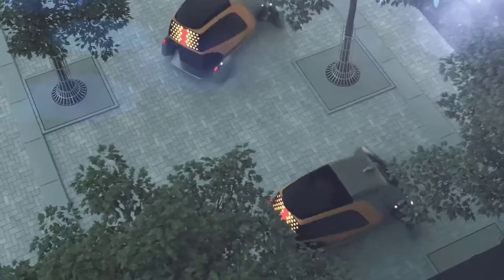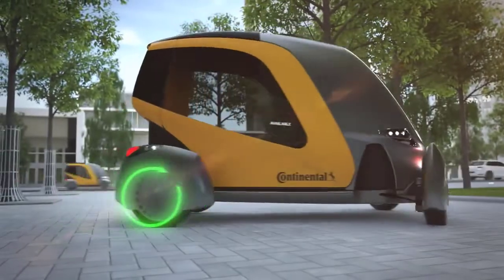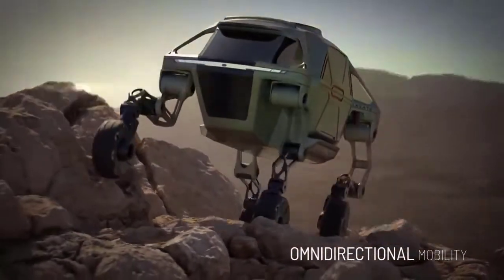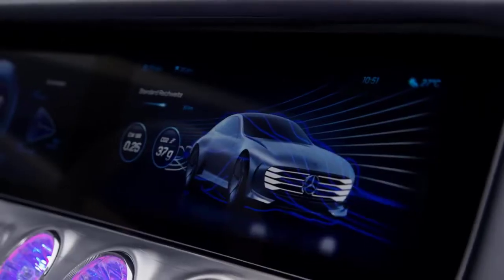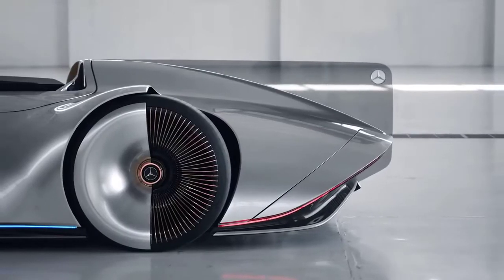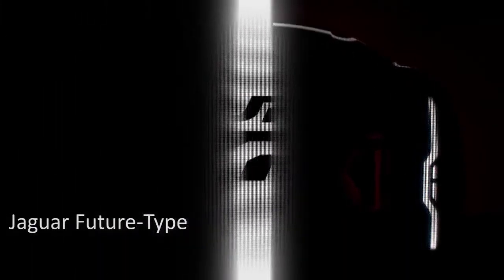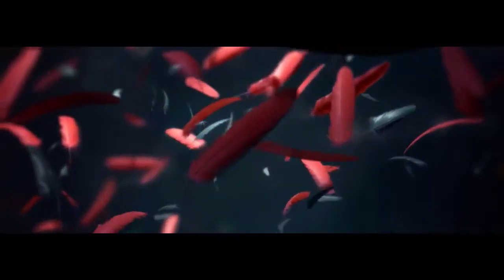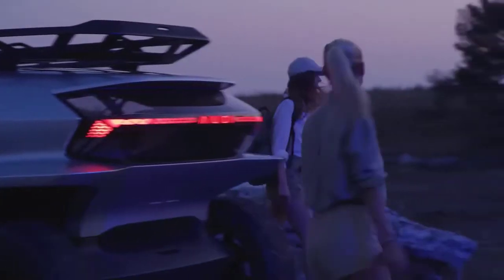10 CONCEPT CARS OF THE FUTURE | FUTURE CARS 2021 - 2040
10 CONCEPT CARS OF THE FUTURE | FUTURE CARS 2021 – 2040

You are going to watch 10 concept cars of the future in this video.